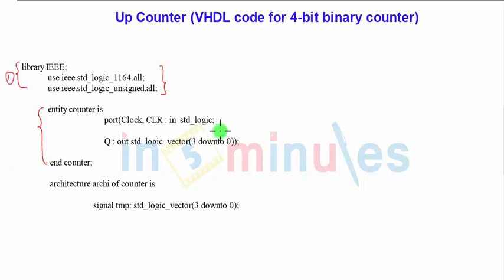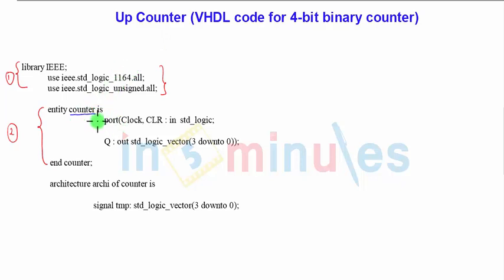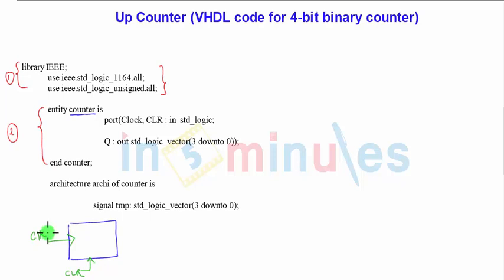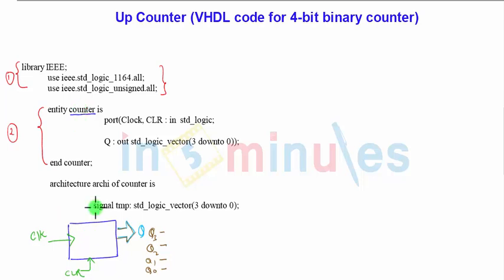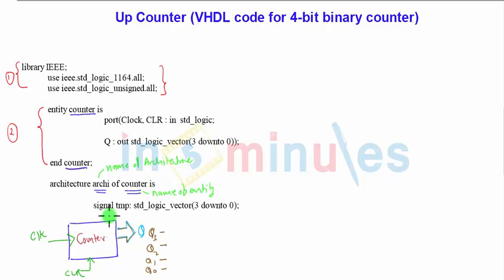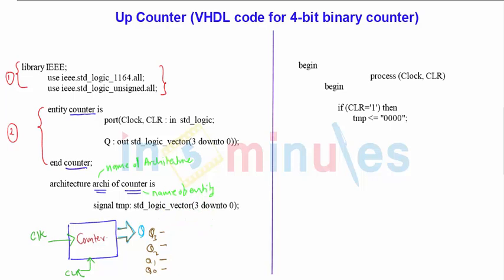Mod5_Vid_22_INTRODUCTION TO PROGRAMMABLE LOGIC DEVICES_VHDL code for 4 bit binary up counter Part 1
In this video you will learn about VHDL code for 4 bit binary up counter (Part -1)